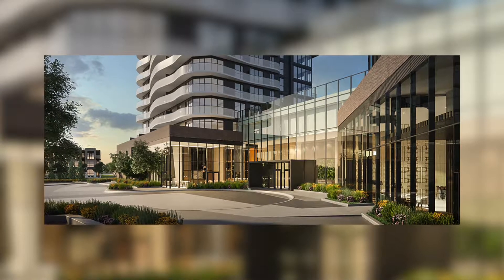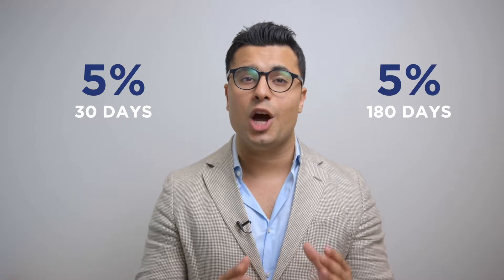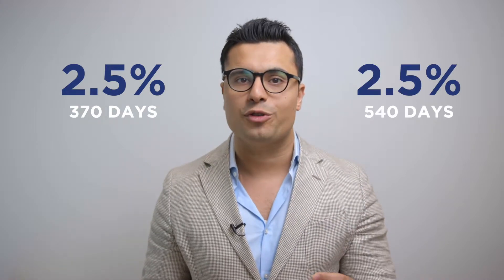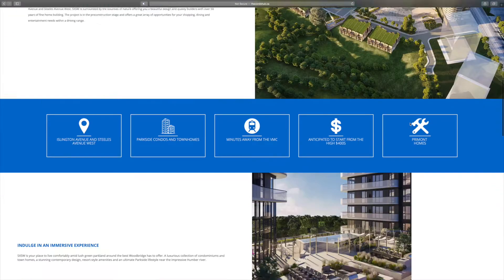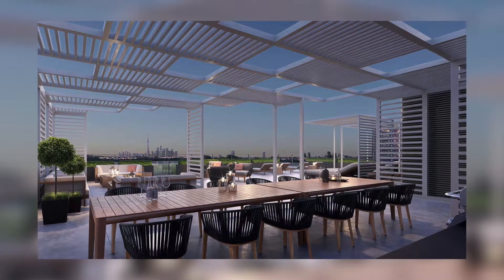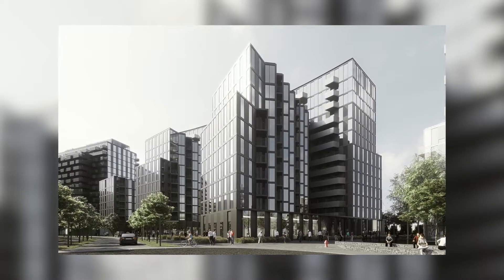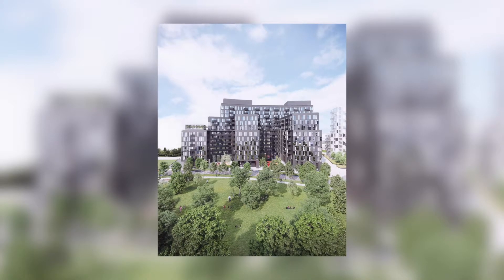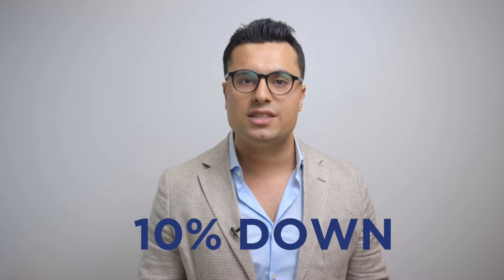RE/MAX Millennium (Top 3 Pre-Construction Condos coming to the GTA)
We catch up with Ron Sally to learn a bit about SXSW, 900 St Clair and Tretti condos (the hottest properties on the market). Tune in for a summary of the incredible prices, locations and amenities for these pre-construction developments. Comment on which property you’re most excited for!